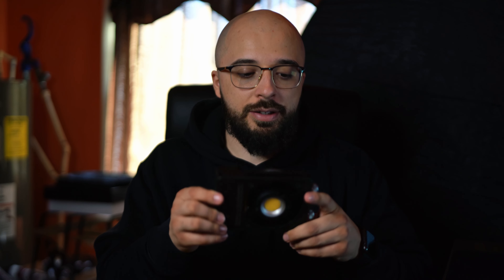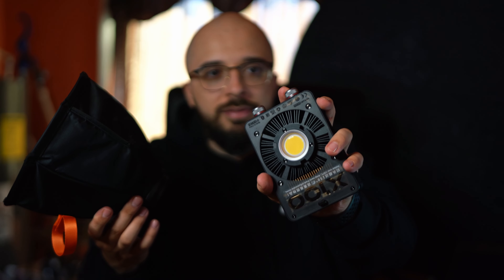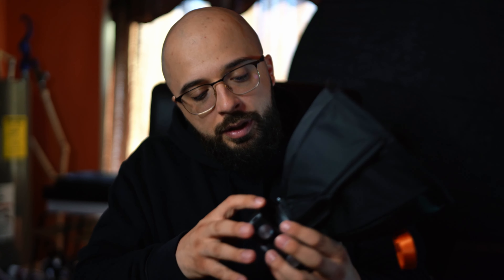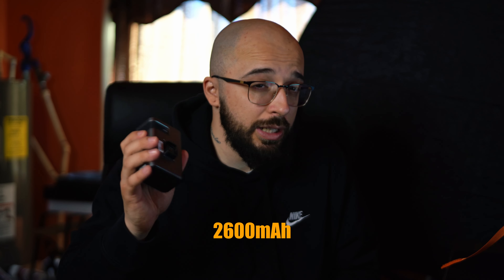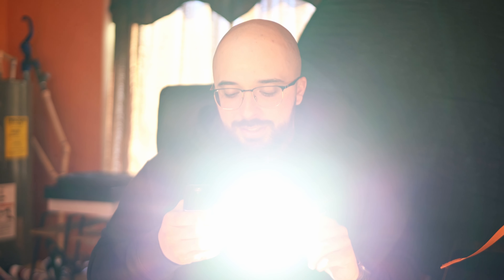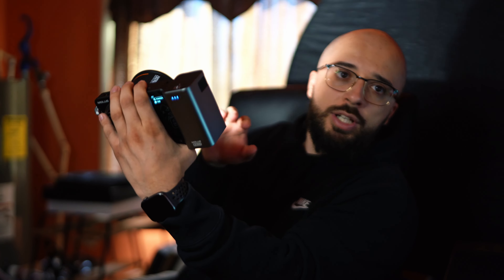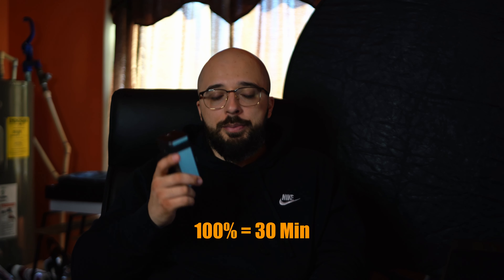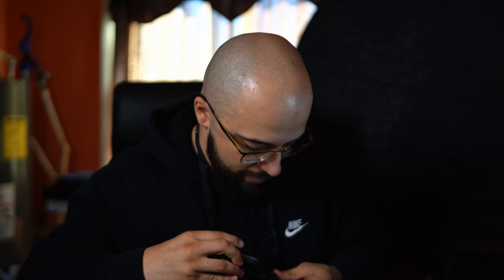Best light for the money (Zhiyun Molus X100 review)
It finally came!!! I ordered my new light the zhiyun molus x100. This thing is amazing and probably the most creative light I've ever seen. I honestly think this is the best light for the money.